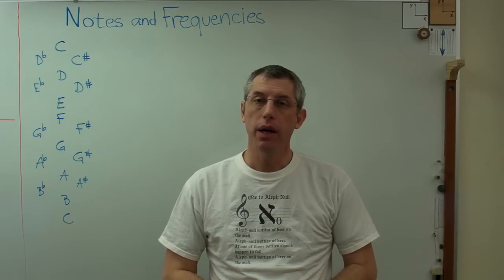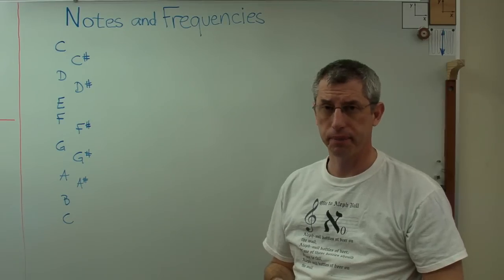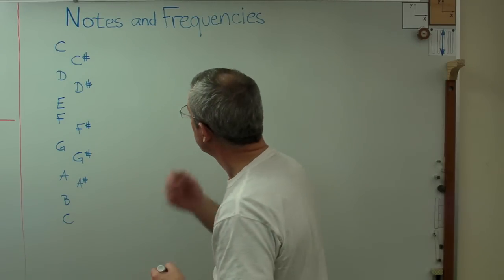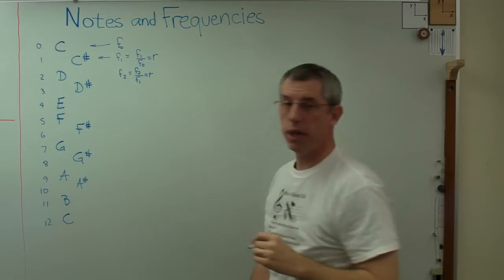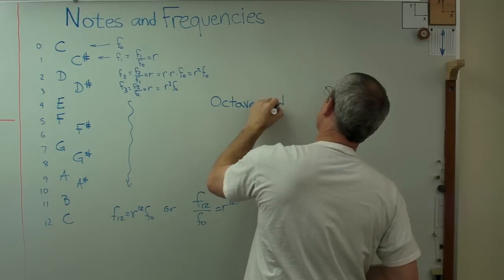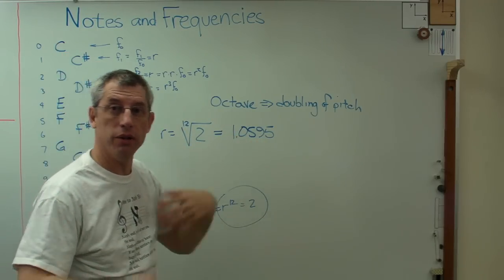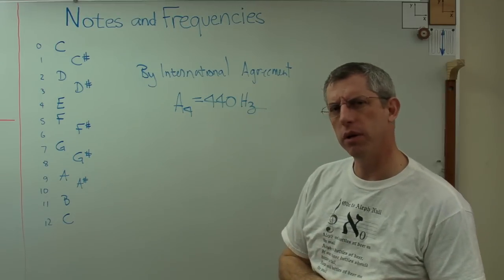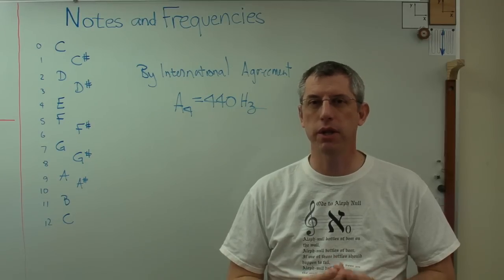Math and Music 1 - Musical Notes and their Frequencies .MP4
Music is a fun way to learn something about math.  There are some interesting mathematical patterns that describe how music works.  In this video, I show you how the frequencies of notes are calculated based on a pattern called a power series.